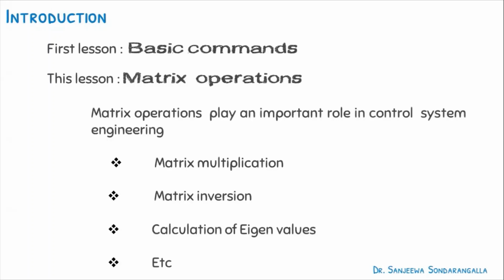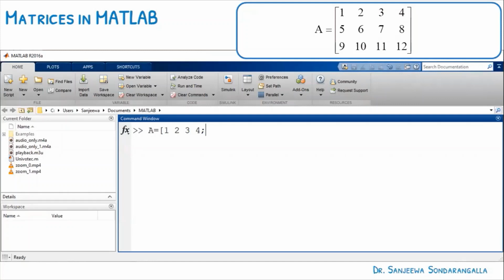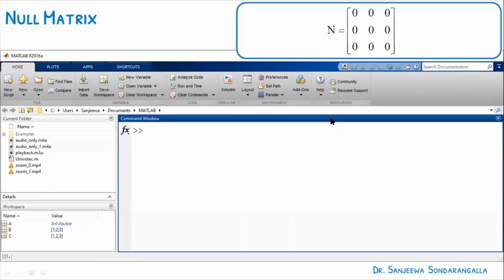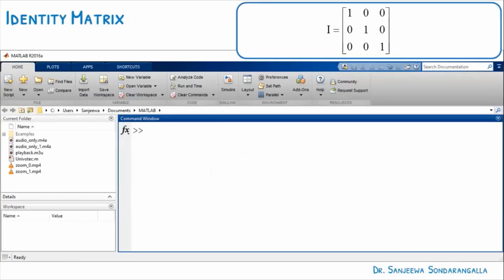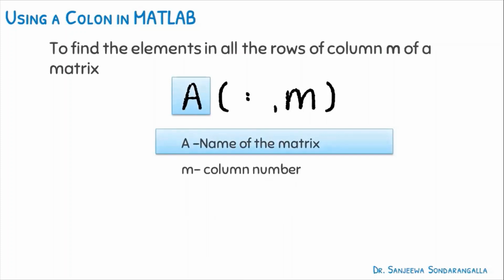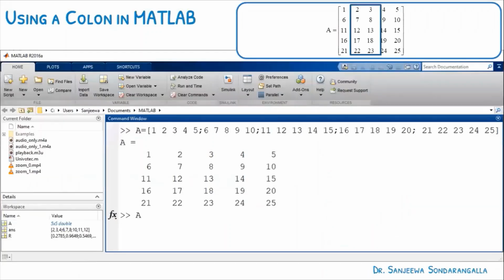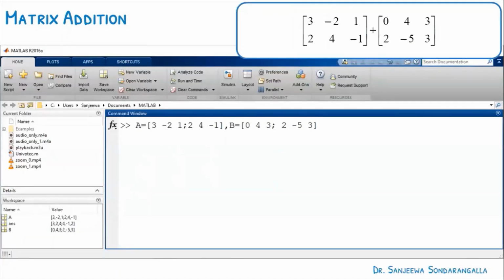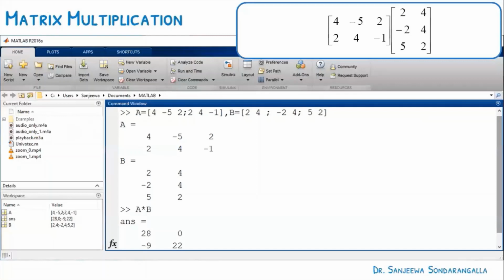Modeling and Simulation 02